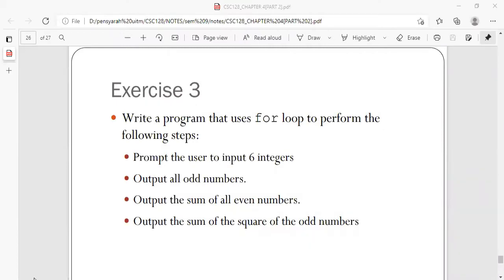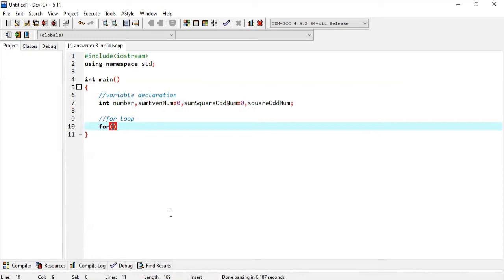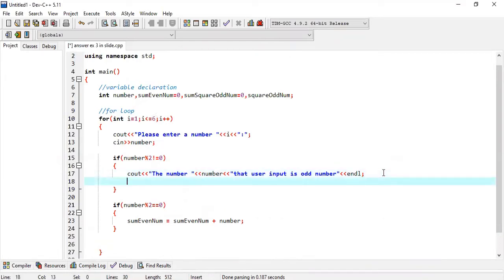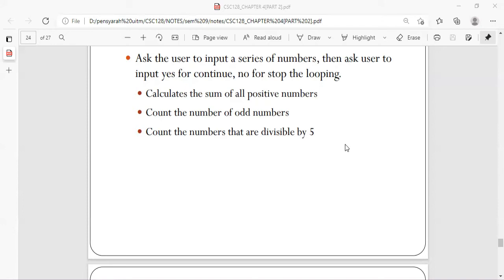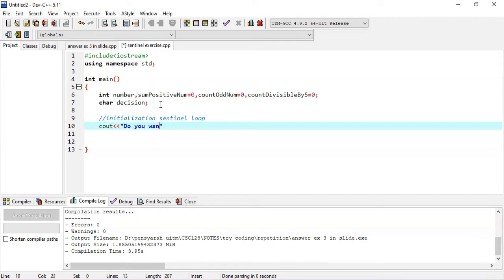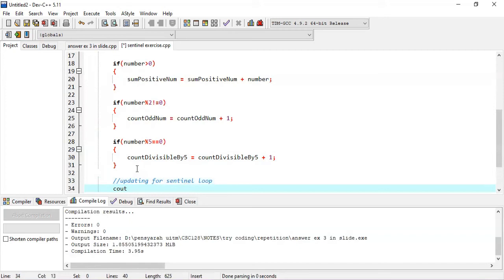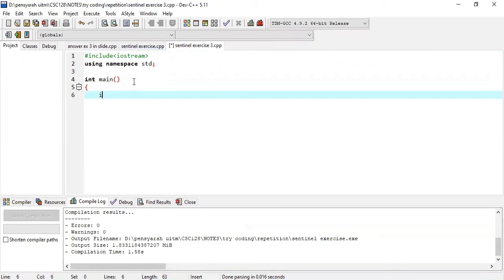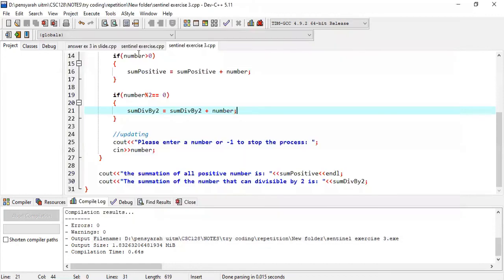VIDEO LAB REPETITION